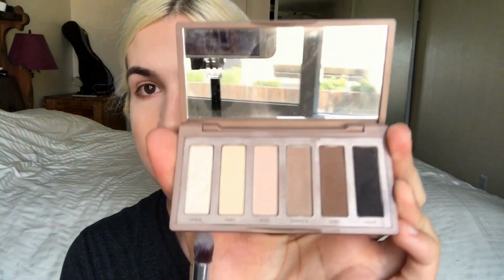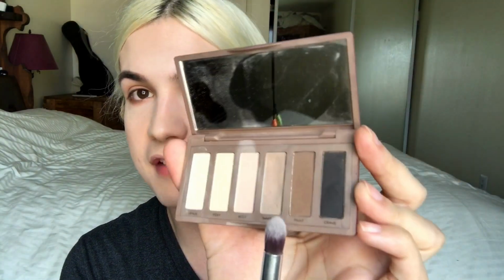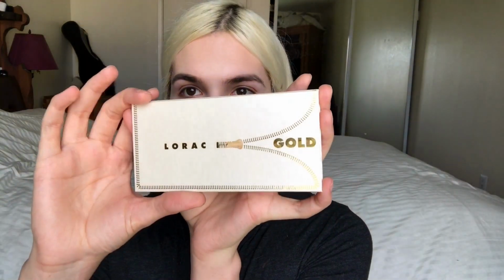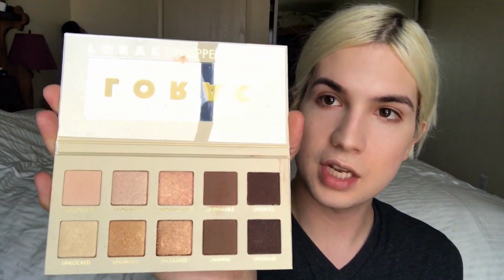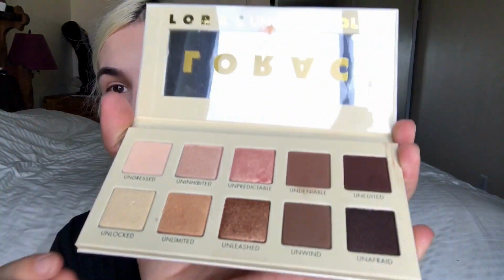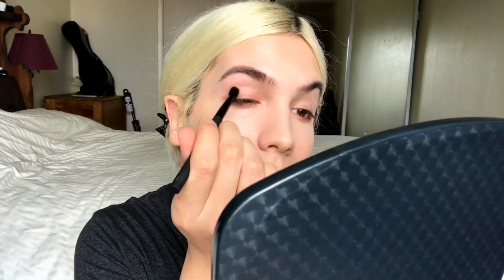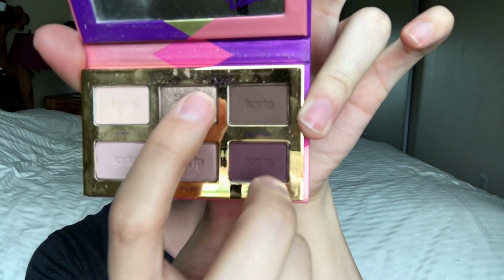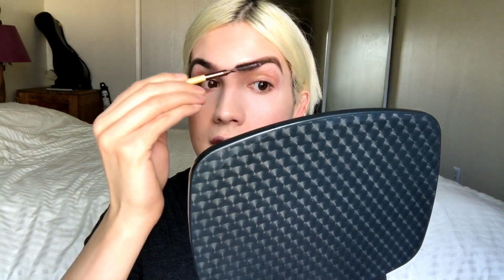Revealed : My Daytime Makeup Routine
I decided to make this video to show everybody my full makeup routine. While watching, you will be able to see a few techniques that I've learned while being a part of the beauty industry.